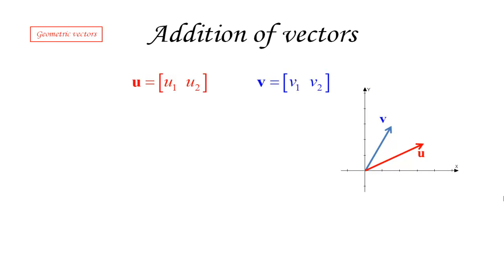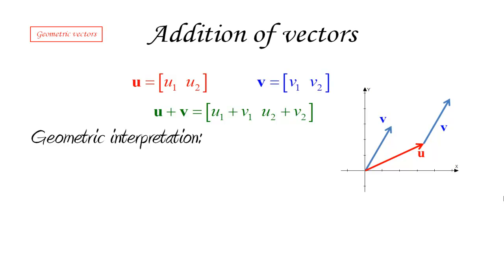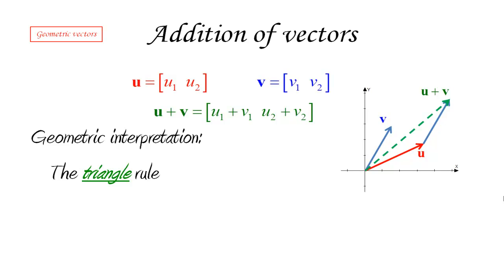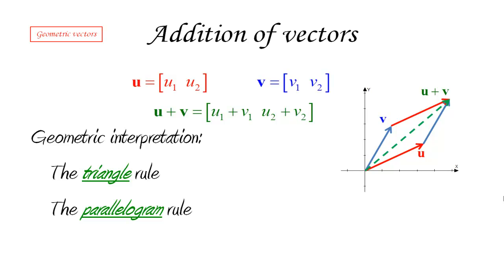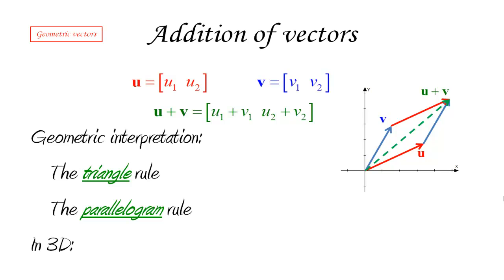223 02 Geometric vectors 3